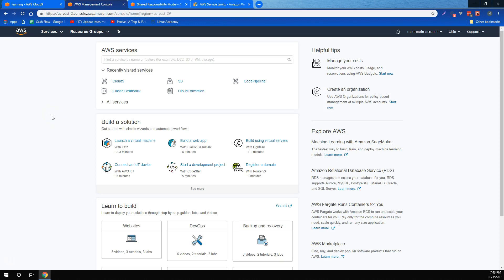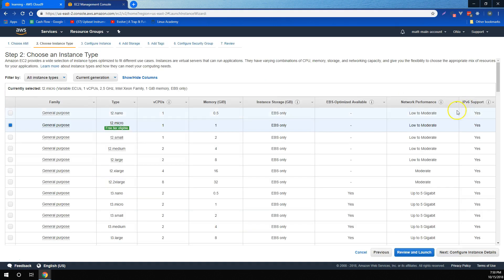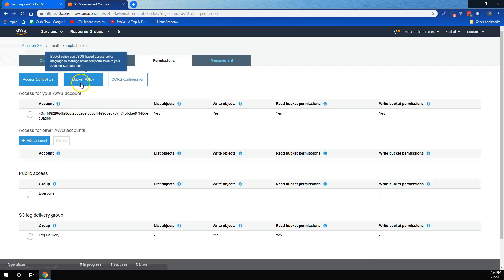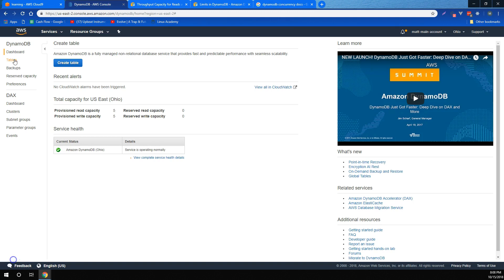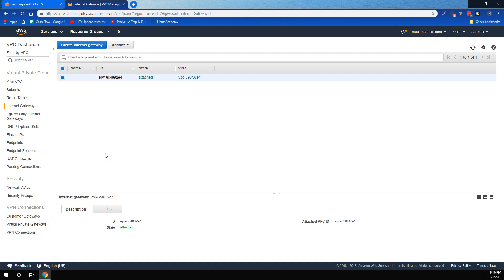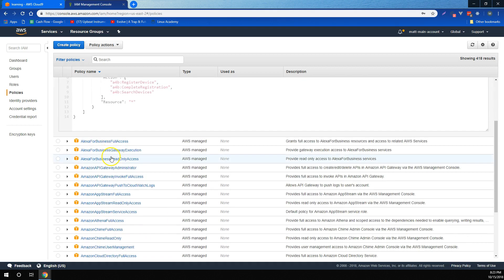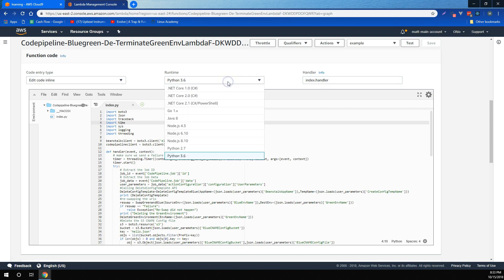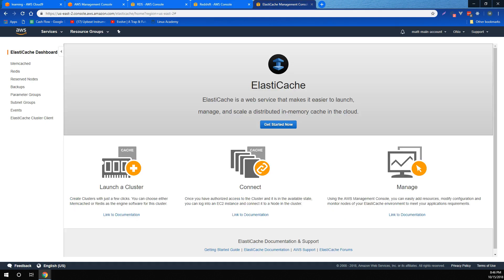AWS Certified Developer Associate - A Practical Guide - 68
This video series covers a wide range of topics related to AWS development, including deployment, security, best practices, and AWS services.

The videos are structured around the official AWS Developer Associate exam guide, making it easier for viewers to follow along with the topics and skills that are covered in the exam. Each video provides clear explanations of the concepts and skills covered, along with practical examples and demonstrations to help viewers understand how to use AWS tools and services.

This AWS Certified Developer Associate - A Practical Guide video series is an excellent resource for developers who are looking to expand their knowledge and skills in AWS development. It is also an excellent resource for those who are preparing to take the AWS Certified Developer Associate exam. The videos provide valuable tips and advice for taking the exam, including strategies for studying and preparing for the test.

Overall, this AWS Certified Developer Associate - A Practical Guide video series is a must-watch for anyone interested in AWS development or seeking AWS Developer Associate certification. With its clear and concise explanations, practical examples, and comprehensive coverage of AWS services and best practices, this video series is an invaluable resource for any aspiring AWS developer.